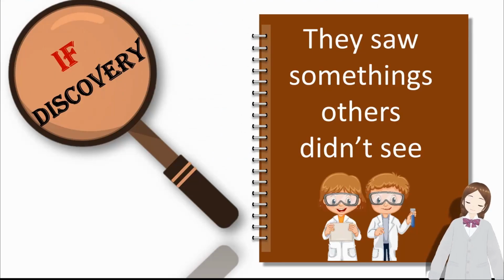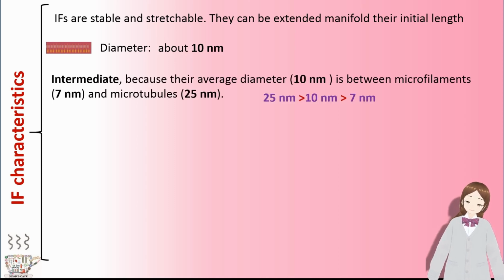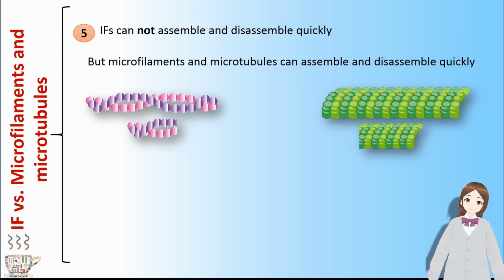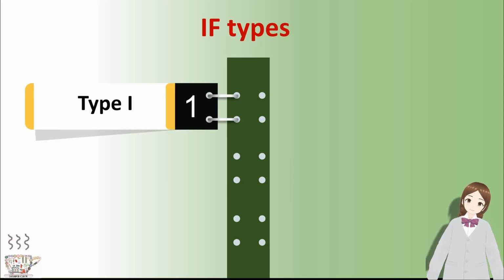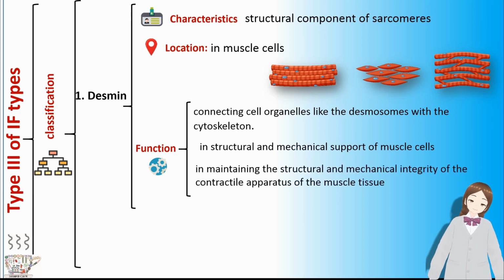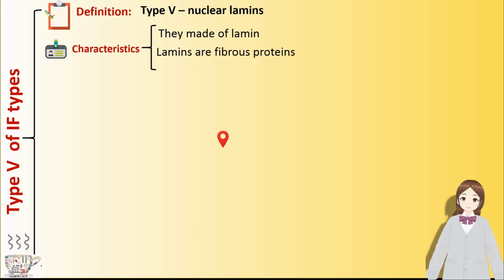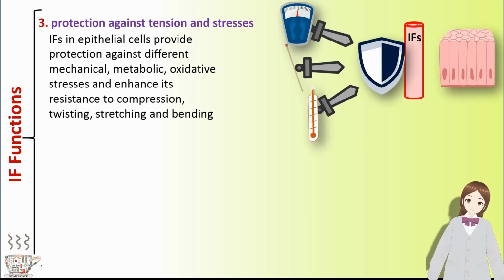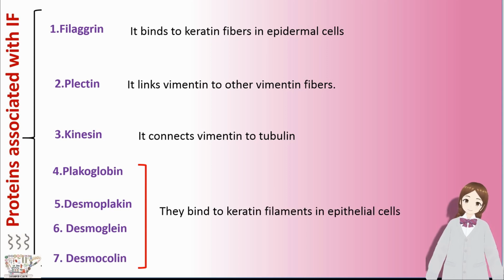Cytoskeleton- Intermediate Filament: Structure and Function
In this video, Dr. Biomed explains Cytoskeleton- Intermediate Filament in a simple, classified, and summarized form. This video has described the structure,  and functions of Intermediate Filament.

 ⏱ TIMESTAMPS
00:00 Biomed cafe menu
00:29  Intermediate Filament Discovery
01:05 Cytoskeleton
01:54 Intermediate Filament characteristics
02:46 Intermediate Filament vs. Microtubules and Microfilaments
04:26 Intermediate Filament structure
04:44 Intermediate Filament assembly
05:47 Intermediate Filament types
10:40 Intermediate Filament Functions
12:28 Proteins associated with Intermediate Filament
13:10 Quiz game Description

animals,death, plants, fungi, nail, horn image by Cliparts.co